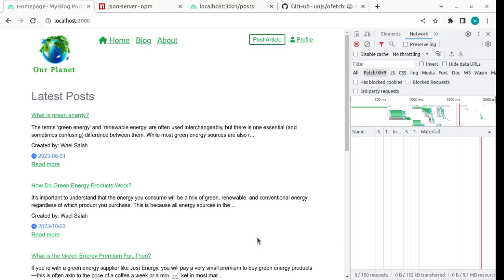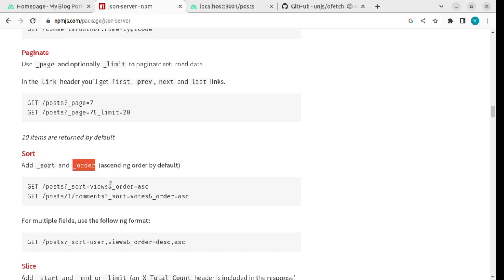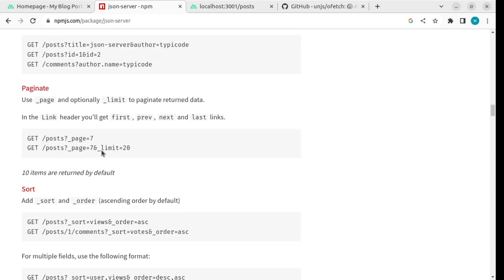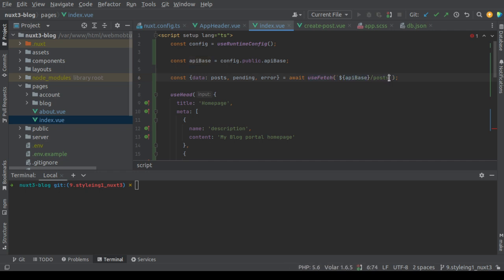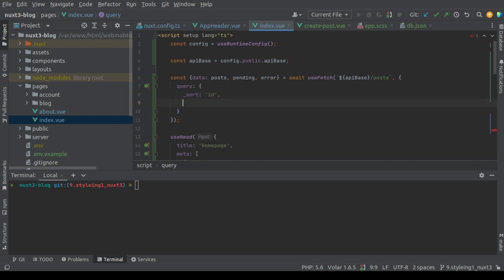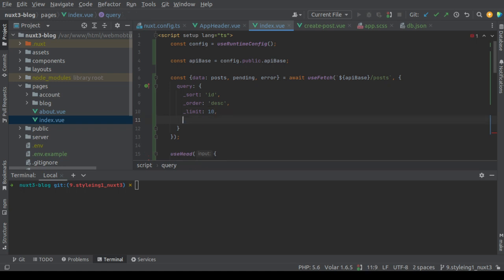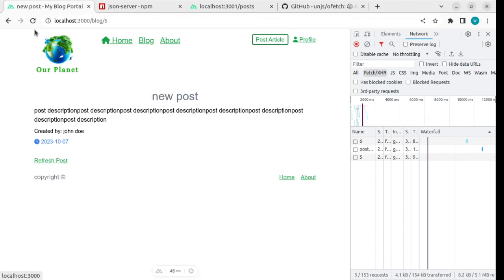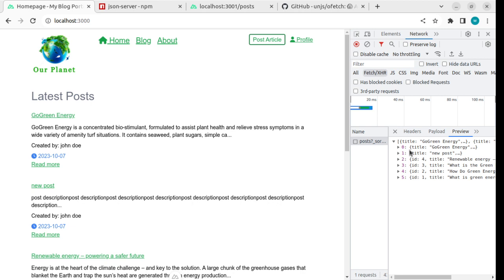31. Nuxt 3 Tutorial - Showing Recent Results in Homepage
Learn how to use Nuxt 3 framework by building a simple appication using Nuxt 3, Vue 3, Pinia state management and Tailwindcss. Also learn about SSR and Non SSR websites. Used Technologies:
- Vuejs 3
- Nuxt 3
- Tailwindcss